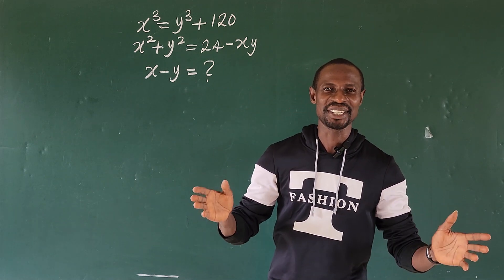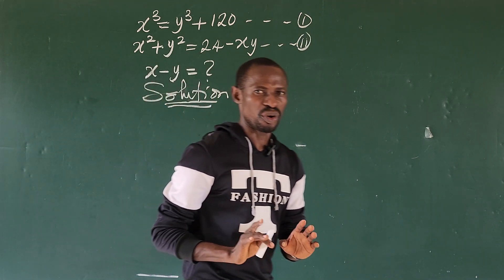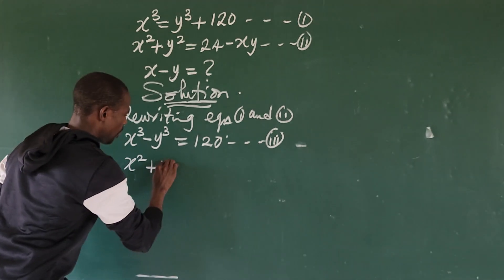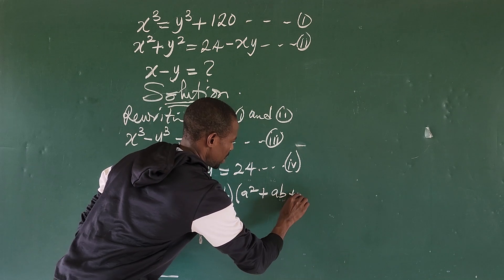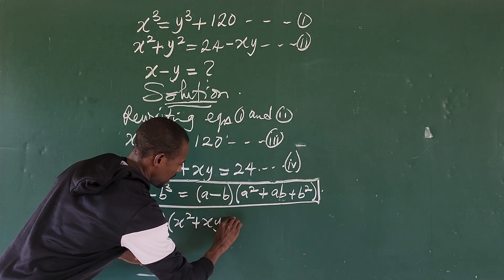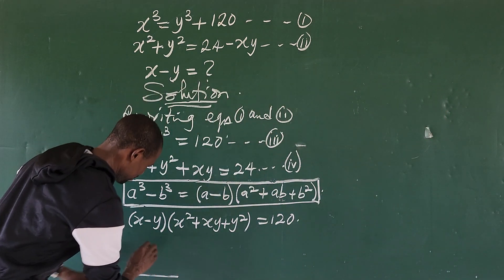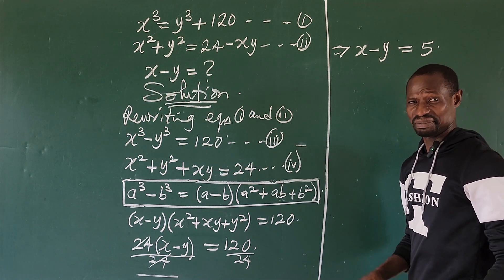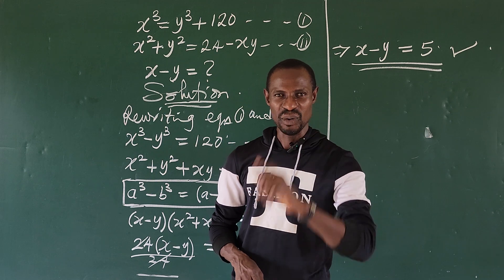Norway | Math Olympiad Problem | You Can Solve This Algebra Math Problem With Ease Also.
Hi.